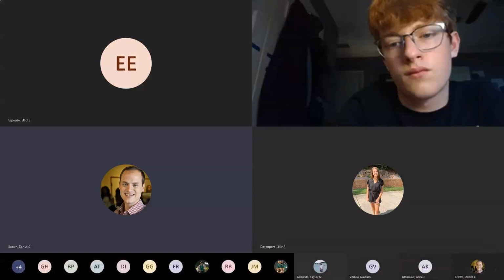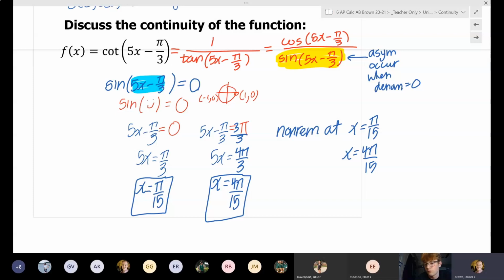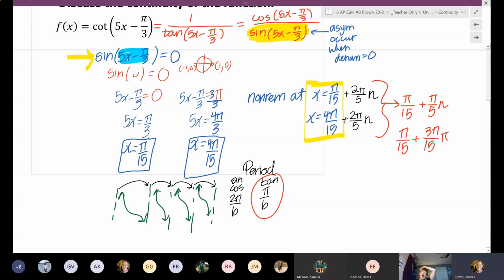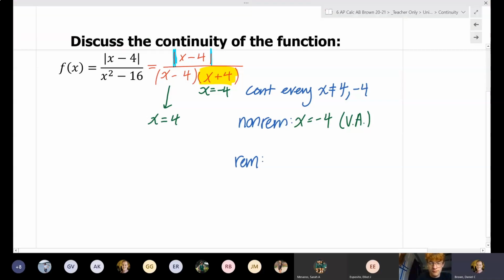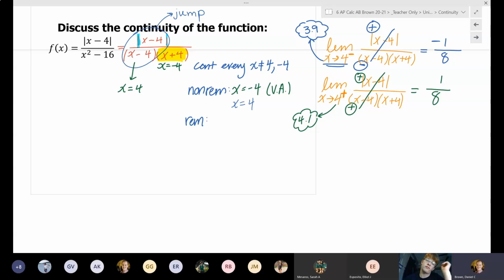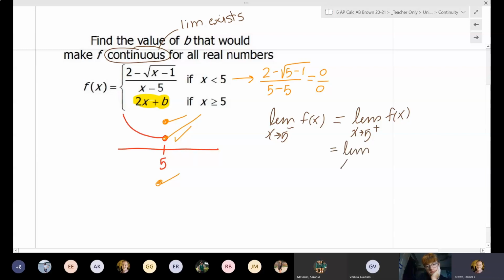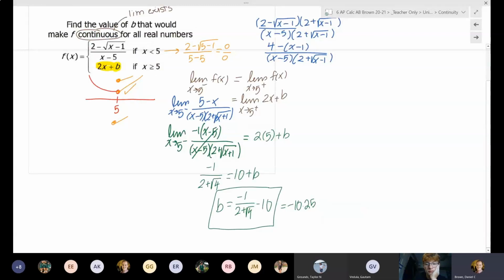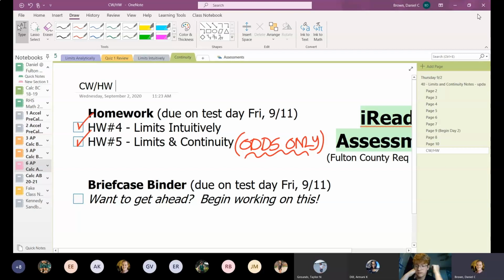1I - Continuity Calculations